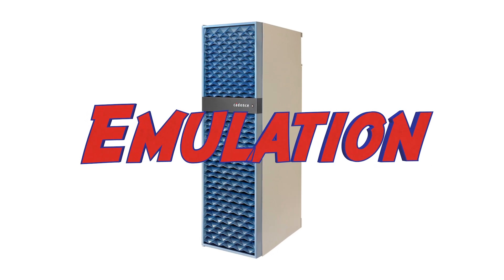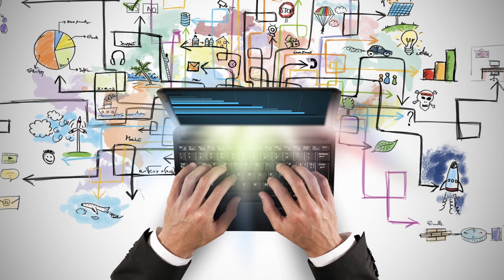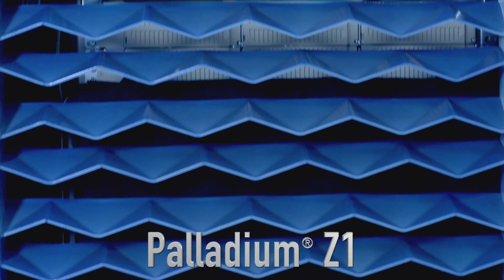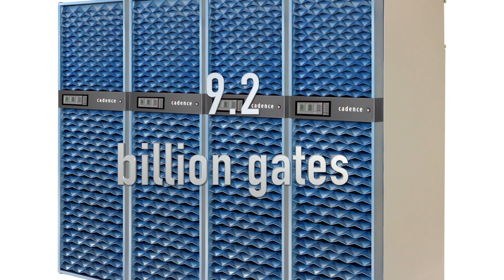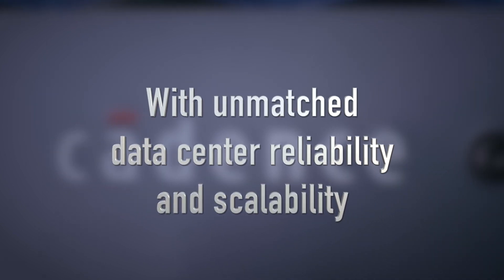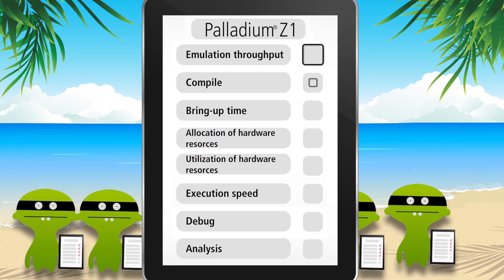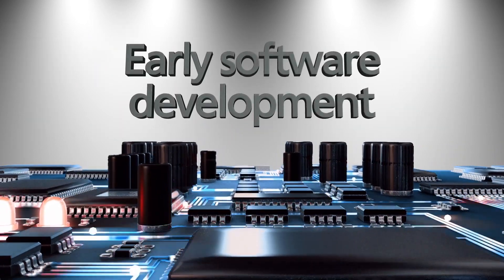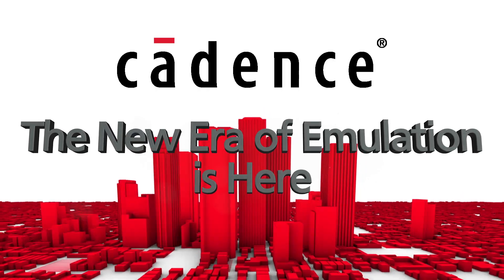Verify Smarter with Industry's First Datacenter-Class Emulation System -- Cadence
As the industry's first datacenter-class emulation system, the Cadence® Palladium® Z1 enterprise emulation platform supports global design teams who need to verify increasingly complex SoCs. Compared to the previous generation, the platform, which brings together simulation acceleration and emulation technologies, delivers up to 5X better emulation throughput and, on average, 2.5X better workload efficiency than the closest competitor. Take a look at this fun video to learn how you can verify smarter with the Palladium Z1 platform.